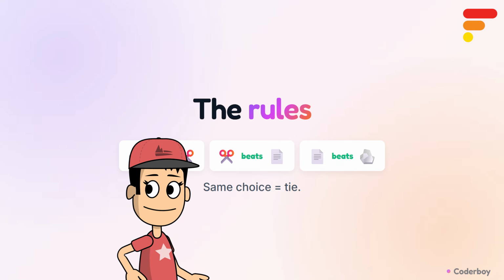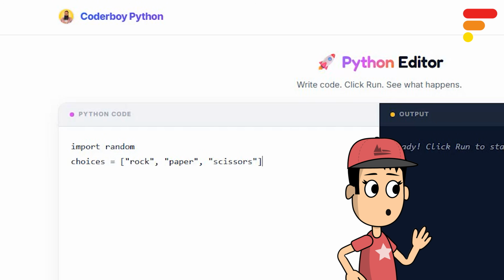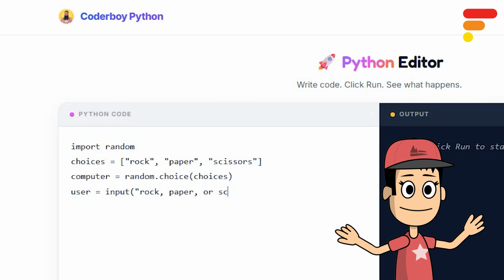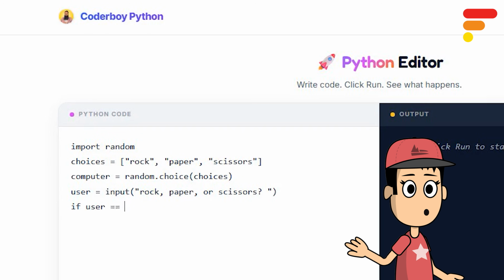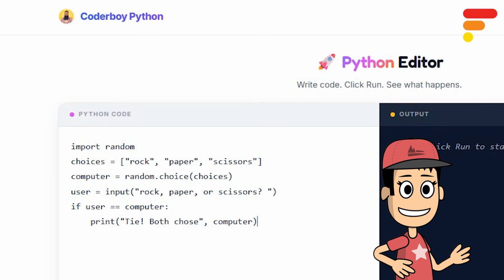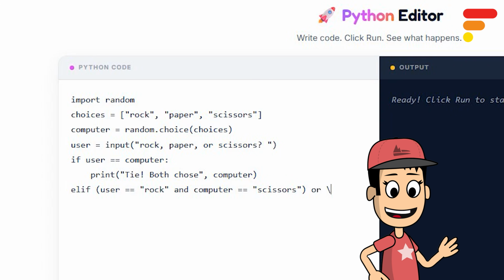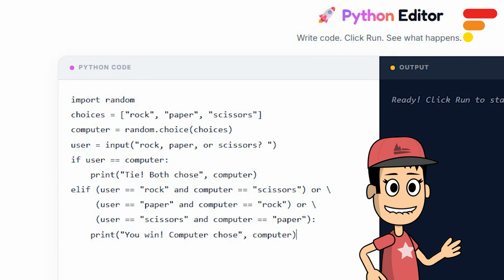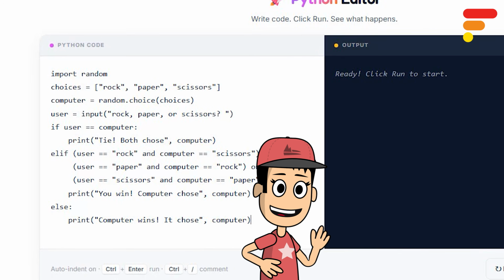Build Rock Paper Scissors in Python | Beginner Game Project | Ep. 20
In this lesson, you will build a fun Python game: Rock, Paper, Scissors. Python will choose its move, the player will type a move, and the program will decide who wins.

In this video, Coderboy shows how to store the three moves in a list, use random.choice() to pick the computer’s move, use input() to ask for the player’s move, and use if, elif, and else to check the rules of the game.

What you will learn:
How to build Rock, Paper, Scissors in Python
How to use a list to store choices
How to use random.choice()
How to ask the player for input
How to compare the player’s move with the computer’s move
How to use if, elif, and else in a game
How to check tie, win, and lose conditions
How real game logic works in Python

Is lesson mein aap ek fun Python game build karenge: Rock, Paper, Scissors. Python apni move choose karega, player apni move type karega, aur program decide karega ke kaun jeeta.

Is video mein Coderboy dikhayega ki three moves ko list mein kaise store karte hain, random.choice() se computer ki move kaise pick karte hain, input() se player ki move kaise lete hain, aur if, elif, else se game ke rules kaise check karte hain.

Python mein Rock, Paper, Scissors game kaise build karte hain
Choices ko list mein kaise store karte hain
random.choice() kaise use karte hain
Player se input kaise lete hain
Player ki move ko computer ki move se kaise compare karte hain
Game mein if, elif, aur else kaise use karte hain
Tie, win, aur lose conditions kaise check karte hain
Python mein real game logic kaise work karti hai

Next lesson: Mad Libs Story Generator